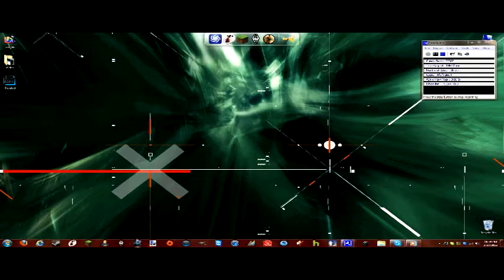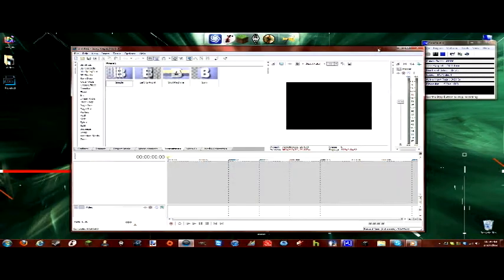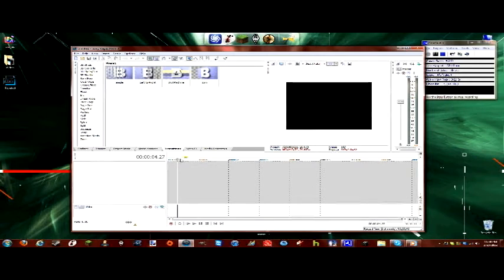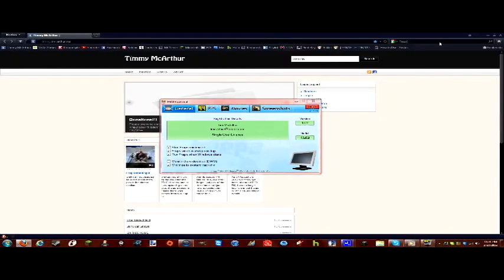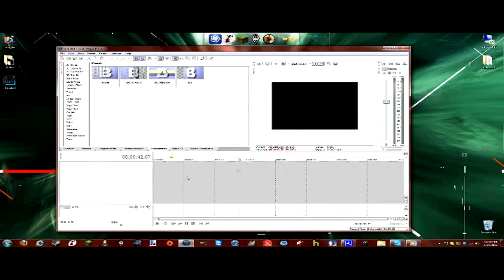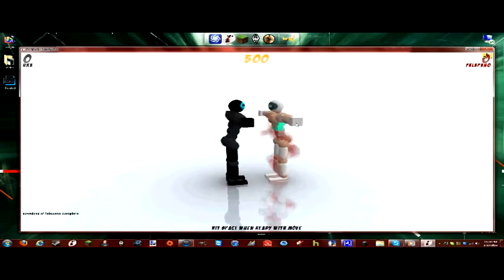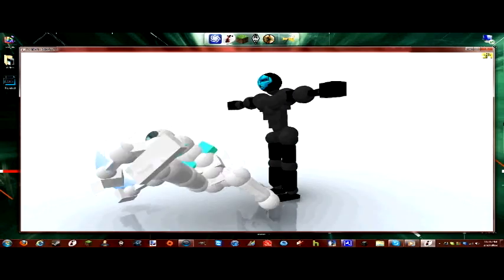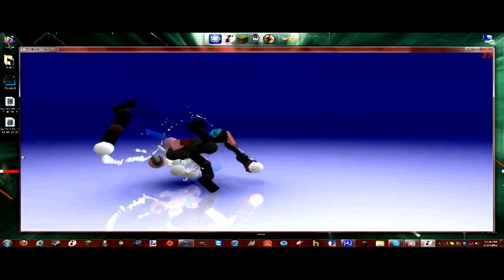Tutorials: EP.1 How to make a video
New video!